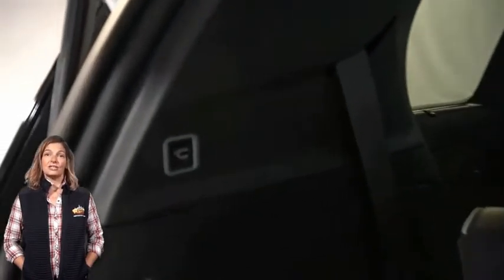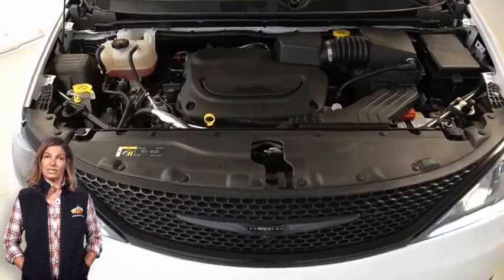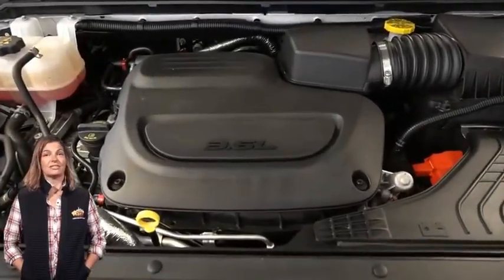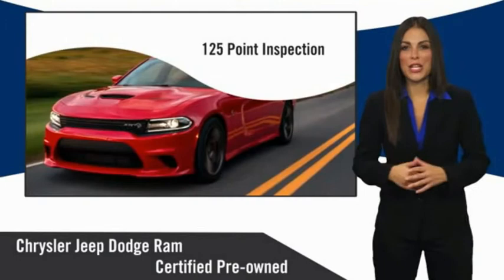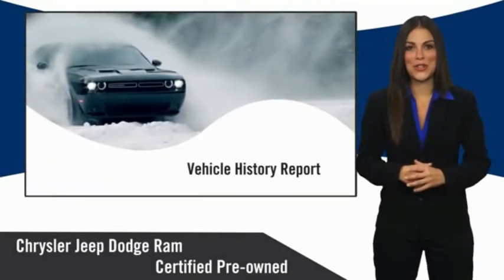2019 Chrysler Pacifica D5460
2019 Chrysler Pacifica Limited

5133 W Irving Park Rd

CHRYSLER CERTIFIED!! 7 YEAR - 100,000 MILE WARRANTY!! PACIFICA LIMITED!! 3.6 LITER V6 ENGINE!! STILL UNDER FACTORY BUMPER TO BUMPER AND POWERTRAIN WARRANTY!! ONE OWNER!! ACCIDENT FREE CARFAX REPORT!! 8.4 INCH TOUCH SCREEN DISPLAY!! NAVIGATION!! REAR BACK UP CAMERA!! ADAPTIVE CRUISE CONTROL!! PARALLEL AND PERPENDICULAR PARK AND UNPARK ASSIST!! LANE DEPARTURE WARNING!! 18 INCH ALUMINUM BLACK NOISE WHEELS!! HEATED STEERING WHEEL!! HEATED FRONT SEATS!! VENTILATED FRONT SEATS!! THIRD ROW SEATING!! APPLE CARPLAY!! GOOGLE ANDROID AUTO!! 4G LTE WIFI HOTSPOT!! SIRIUSXM RADIO!! REMOTE START SYSTEM!! HILL START ASSIST!! PARKSENSE REAR PARK ASSIST WITH STOP!! ELECTRONIC STABILITY CONTROL!! BLIND SPOT MONITORING!! RAIN SENSITIVE WINDSHIELD WIPERS!! POWER LOCKS!! POWER WINDOWS!!   POWER SLIDING DOORS!! brbrFCA US Certified Pre-Owned Details:brbr  * Includes First Day Rental, Car Rental Allowance, and Trip Interruption Benefitsbr  * Vehicle Historybr  * Powertrain Limited Warranty: 84 Month/100,000 Mile (whichever comes first) from original in-service datebr  * Limited Warranty: 3 Month/3,000 Mile (whichever comes first) after new car warranty expires or from certified purchase datebr  * Roadside Assistancebr  * Warranty Deductible: $100br  * Transferable Warrantybr  * 125 Point Inspectionbr